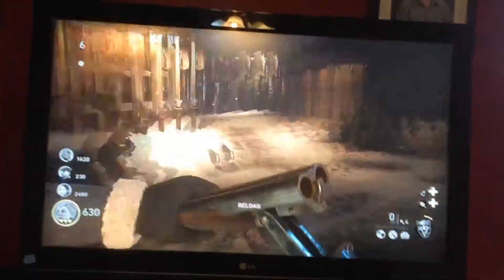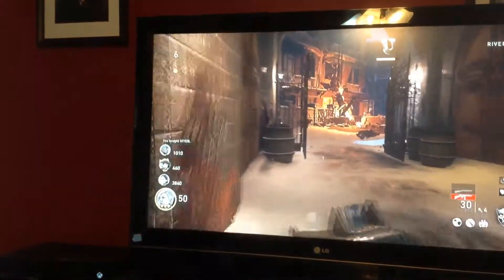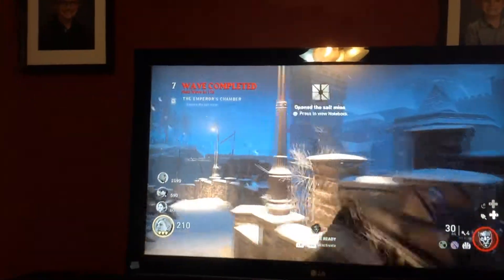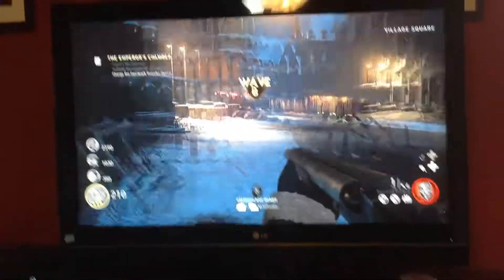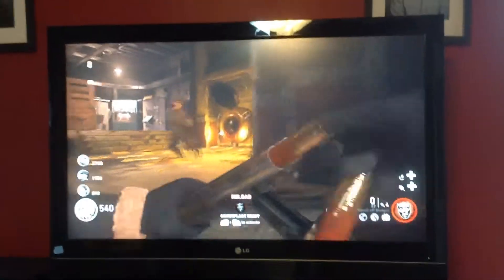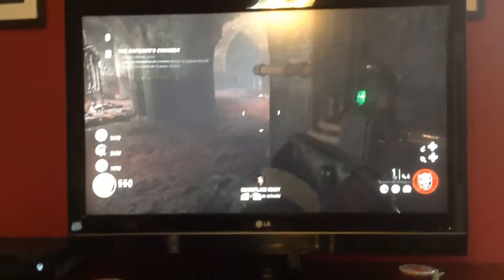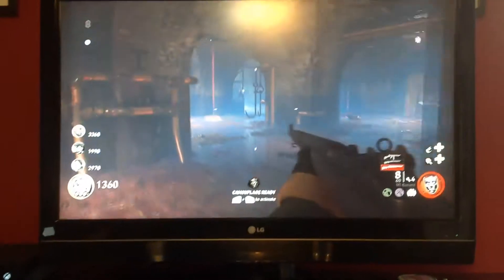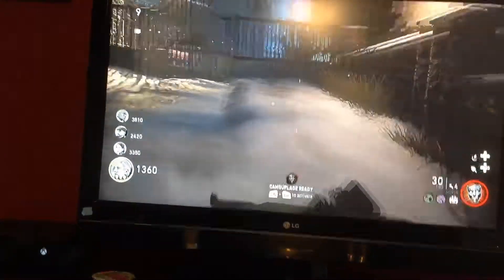Ww2 gameplay zombies 2 how to do pack of punch